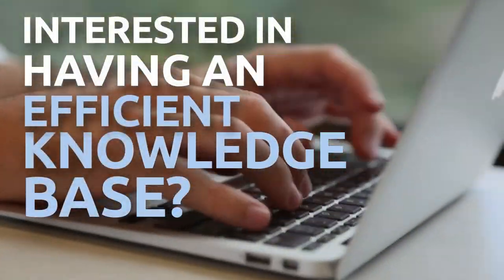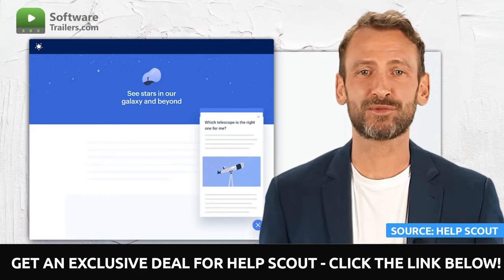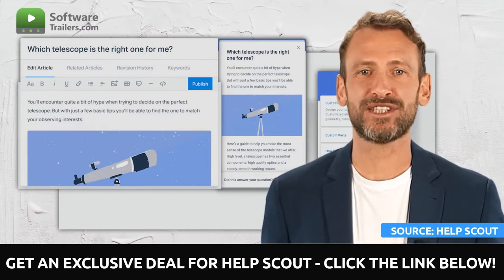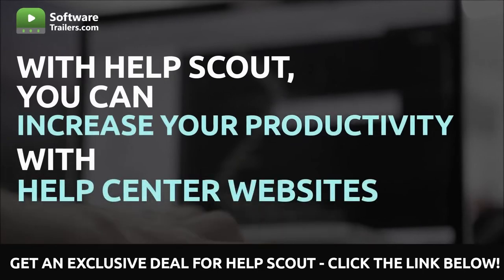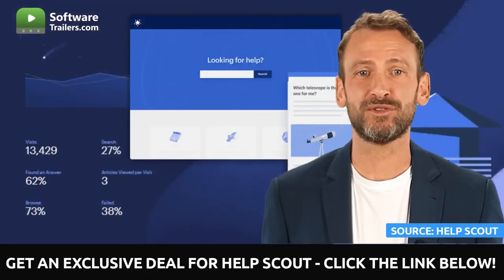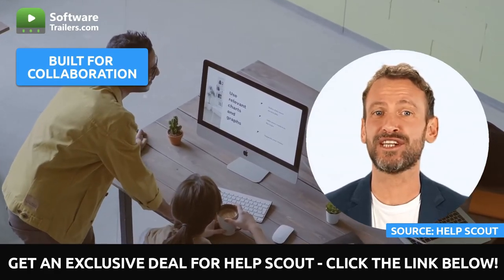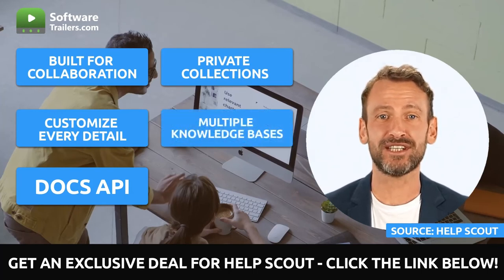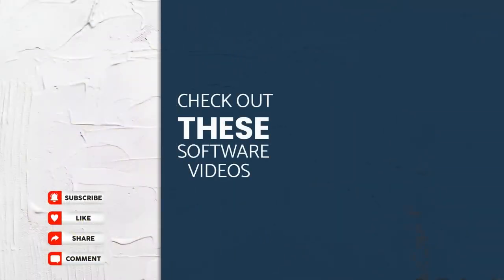Help Scout - Build a Strong Knowledge Base for Excellent Customer Service | Exclusive Deal !!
📣 With Help Scout, you can provide answers to your customer´s most common doubts and guidance towards a unique customer experience with a strong Knowledge Base.

💻 HelpScout is a cloud-based help desk system is great for small organizations interested in providing excellent Customer Service.

Additionally, Help Scout's reporting tool can also be used to track your team's progress and spot patterns. This customer experience platform is excellent for companies with more than 11 workers and provides free IOS and Android apps for your clients, plus world-class reporting and knowledge base integration.